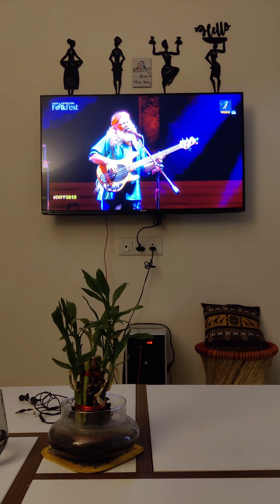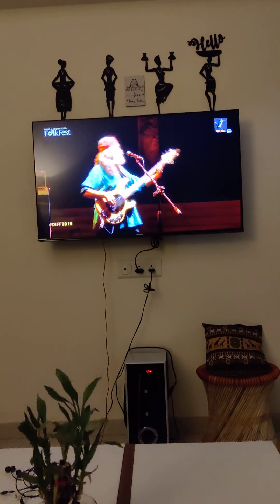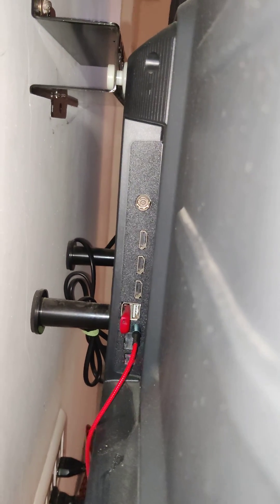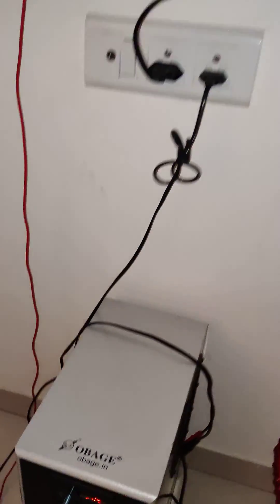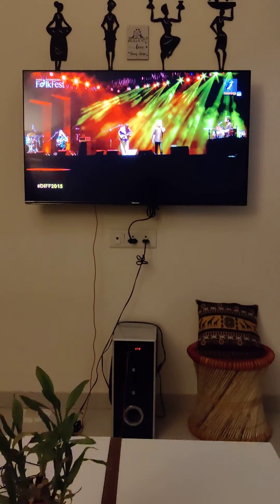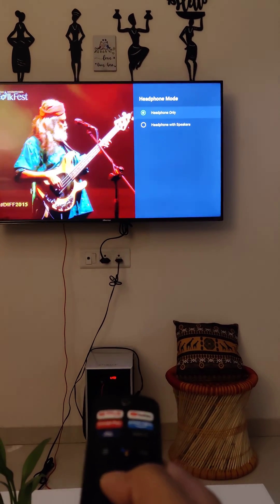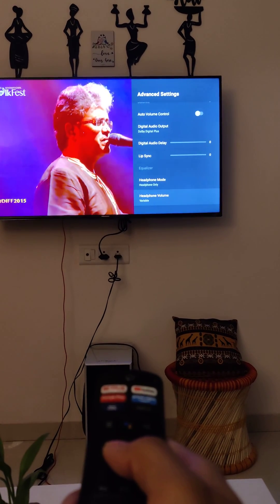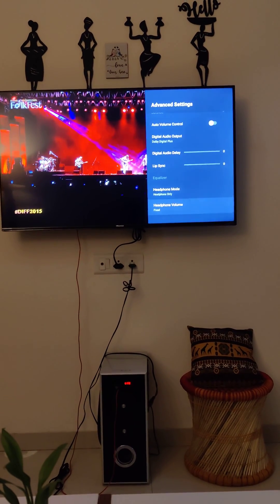How to Fix Audio problem in Hisense Android TV: External speaker- issue resolved.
No stupid solution like removing cable or resetting audio settings required. Just few sound settings and it will work. Thanks me later. 😊